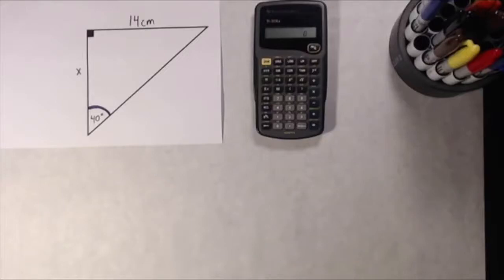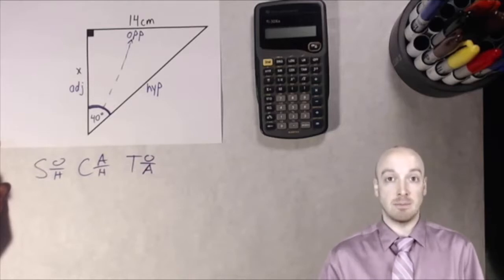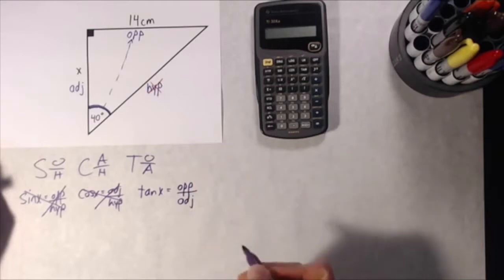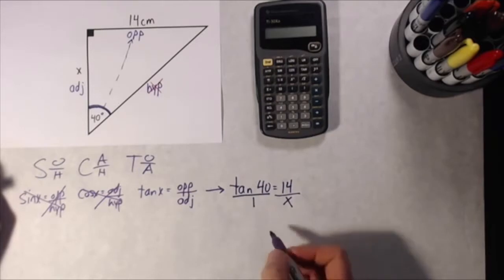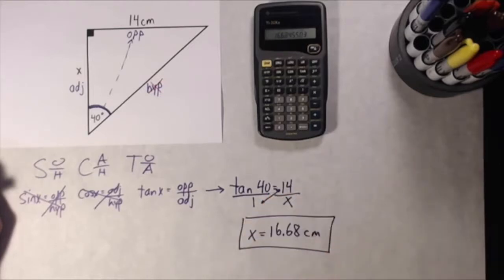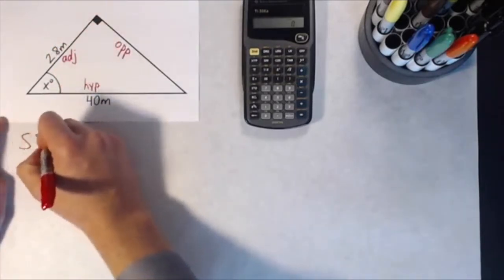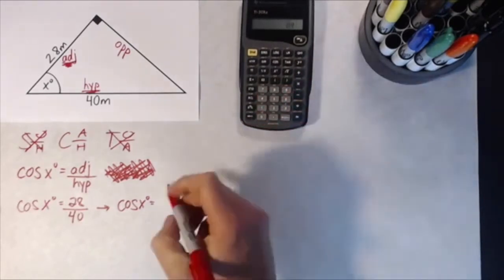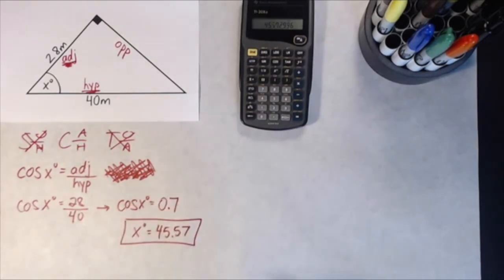SOH CAH TOA Example